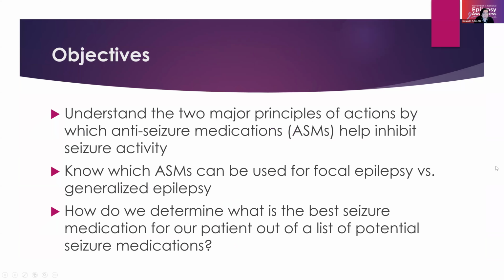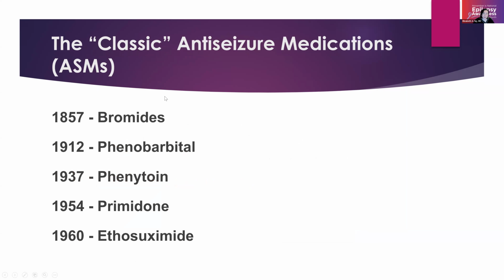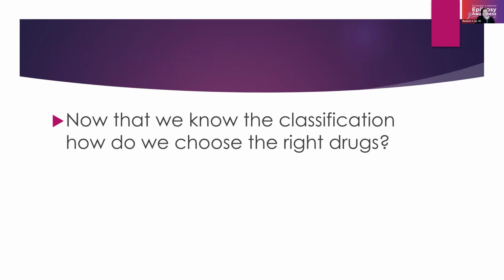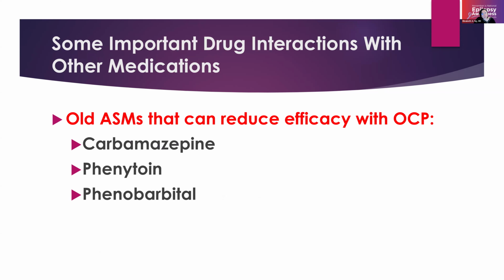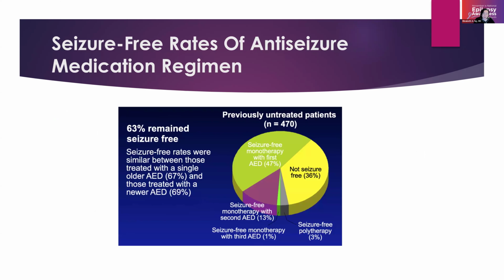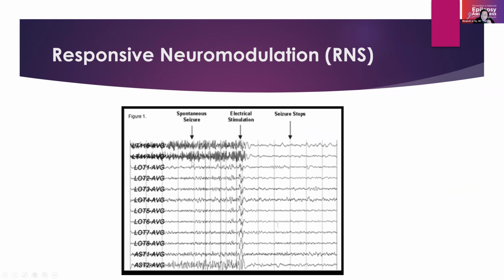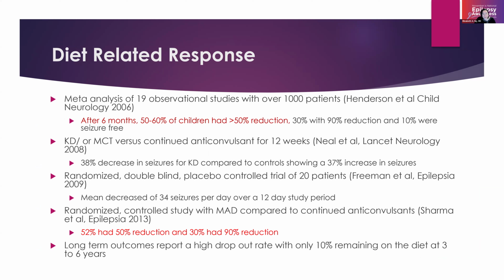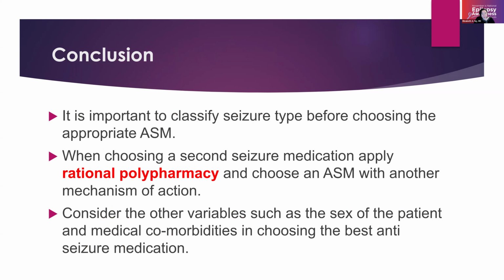Current Epilepsy Treatments - 2024 NYS Epilepsy Coalition Conference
Elizabeth Ng, MD, FAAP, Pediatric Epileptologist and Neuromuscular Neurologist, Connecticut Children's discusses updates and current treatments for epilepsy at the 2024 Statewide Epilepsy Coalition Conference: Empowering People with Epilepsy